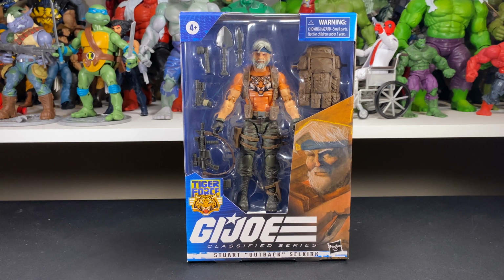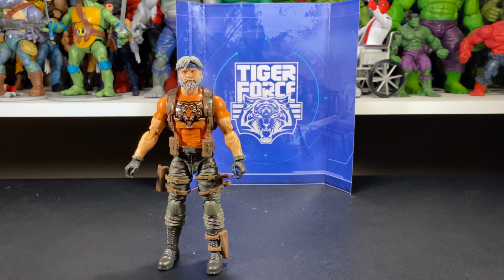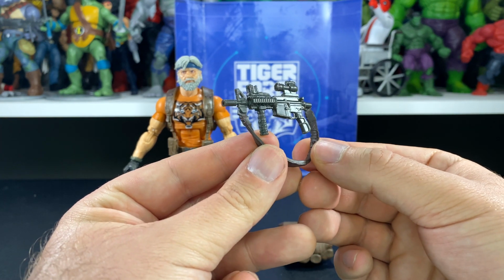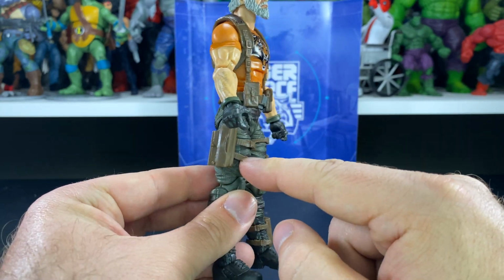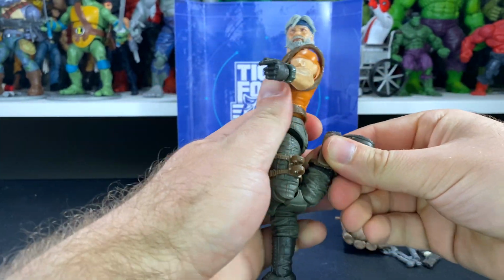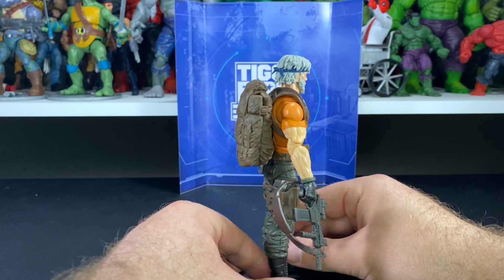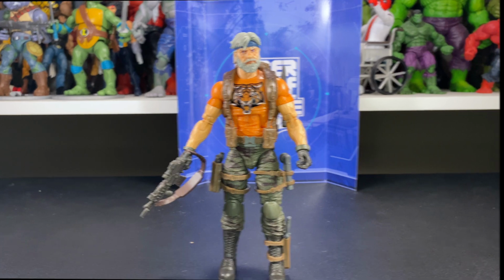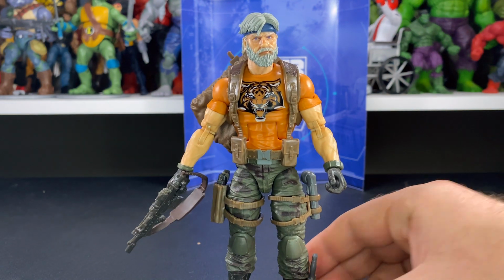G.I. Joe Classified Tiger Force Stuart "Outback" Selkirk Review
Hey everyone, Up for review today is the very awesome G.I. Joe Classified Tiger Force Stuart "Outback" Selkirk review. I was very excited to get this one, you guys are well aware of how hard some of these Target/Toysrus exclusives can be to get our hands on. I promise this guy does not disappoint! One of my favourite if no my favourite Classified Joe so far.  I absolutely love this line so far.

 Review Recommended for Adult Collectors

Track: Something you could never own (Instrumental)
Artist: NEFFEX